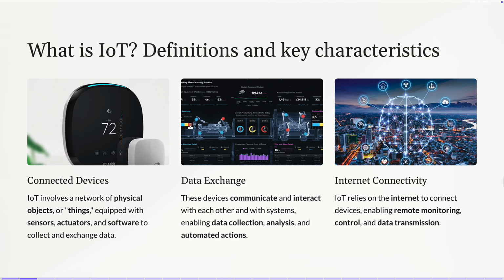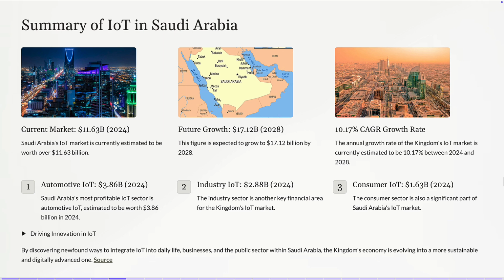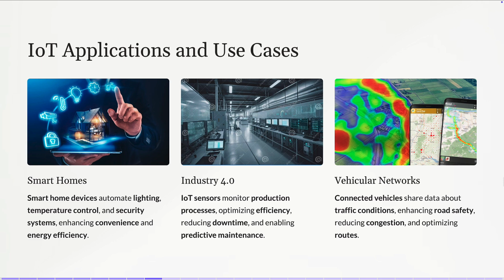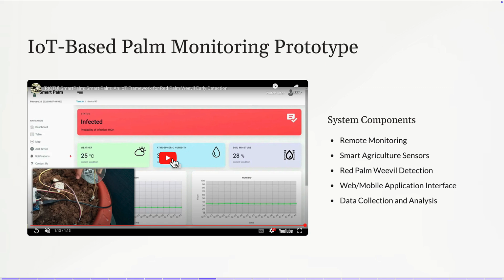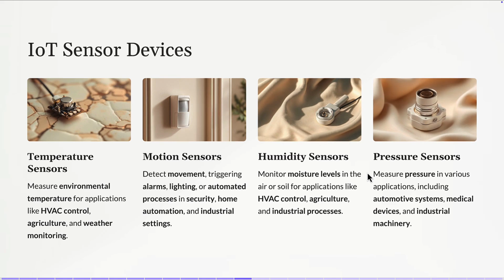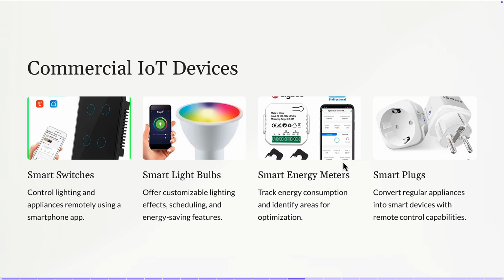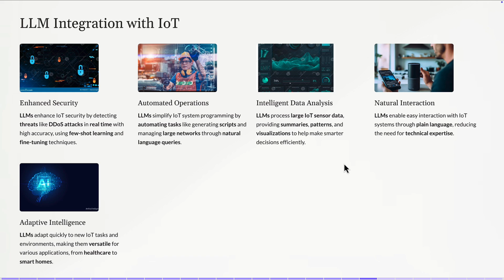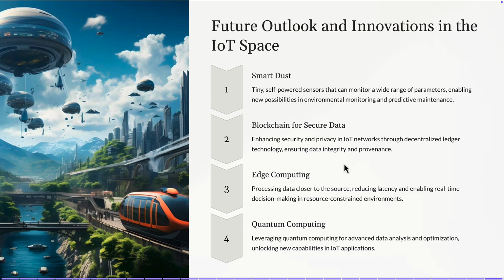[SE322] Lecture01: Introduction to IoT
In this introductory lecture on the Internet of Things (IoT), the speaker provides a comprehensive overview of IoT's concept, applications, components, and architecture. The lecture begins with a discussion on how IoT impacts daily life, exemplified by smart home applications that allow remote control of home devices to improve convenience and energy efficiency.

The speaker explains IoT as a network of physical objects equipped with sensors and actuators, emphasizing its role in making life easier and promoting sustainability. Examples include smart agriculture, where sensors monitor soil humidity to optimize irrigation, and healthcare applications like wearables that track health metrics.

The lecture covers the history of IoT from its conceptual beginnings in the 1980s to its evolution with the World Wide Web and wireless sensor networks. The speaker discusses the significant growth of the IoT market, highlighting its economic impact and various sectors like automotive, industry, and consumer IoT.

Applications of IoT are explored in depth, from smart farming, where sensors help manage plant health, to smart cities that optimize energy and traffic flow. Challenges such as security, privacy, and sustainability are addressed, alongside the need for efficient communication protocols like Zigbee to manage energy consumption in IoT devices.

The lecture also touches upon emerging technologies like 5G, AI, edge computing, and blockchain that enhance IoT capabilities. The speaker concludes by discussing future trends, including smart dust and quantum computing, and opens the floor for discussion and questions.

Outline:
1. The lecture provides an overview of the Internet of Things (IoT), its applications, components, and architecture.
2. IoT makes life easier and saves energy through applications like smart homes, where users can control devices remotely.
3. IoT is a network of physical objects, like smartwatches, that communicate through the internet to monitor activities.
4. Sensors measure various parameters, and actuators take actions based on sensor data, such as smart agriculture applications.
5. IoT promotes sustainability by optimizing resources like water in agriculture and energy in smart cities.
6. The IoT market is rapidly growing, with significant investments and applications across various sectors such as automotive, industry, and consumer markets.
7. IoT enables smart farming by automating irrigation and monitoring soil conditions, enhancing resource management.
8. IoT applications span healthcare, smart cities, waste management, and industry, improving efficiency and safety.
9. IoT integrates with technologies like AI for data analytics, edge computing for scalability, and blockchain for security.
10. Challenges include security/privacy concerns, environmental impact due to e-waste, and the need for standardization in IoT ecosystems.